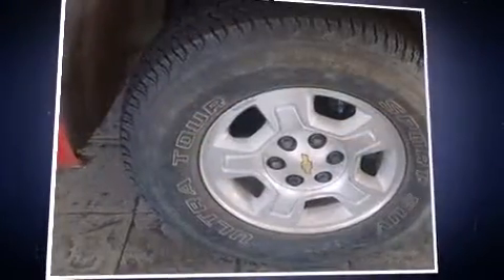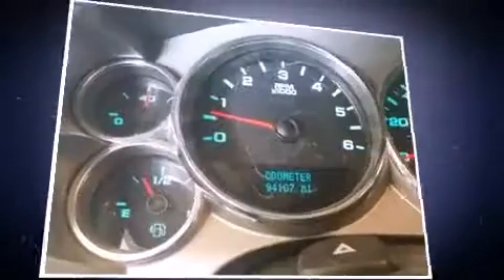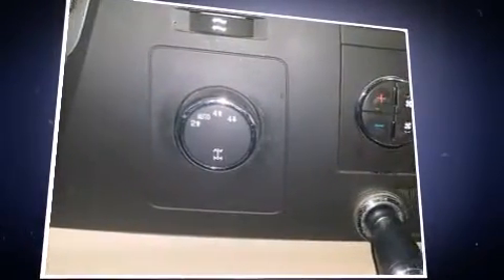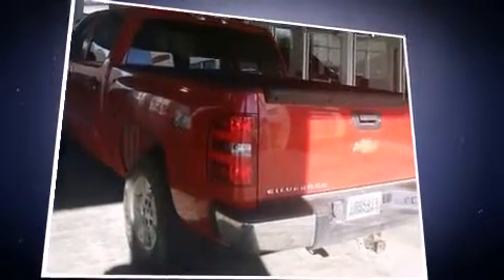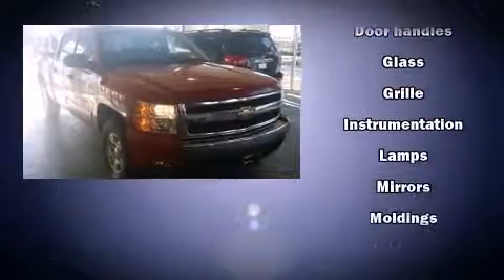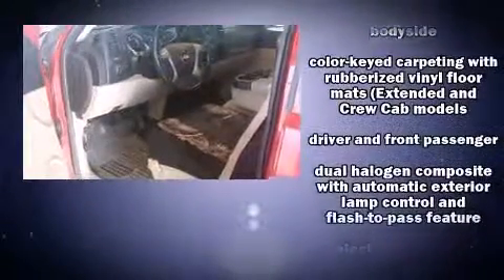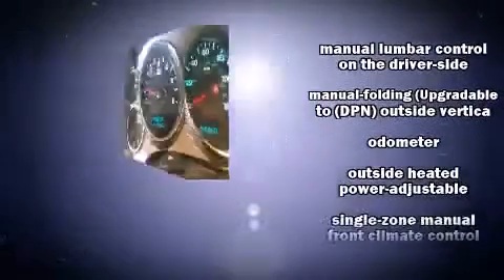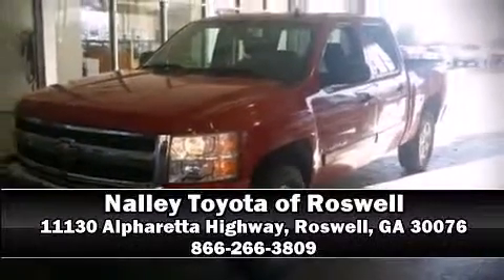2007 Chevrolet Silverado 1500 LT W/1LT in Roswell, GA 30076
Here's a great deal on a 2007 Chevrolet Silverado 1500. This 4 door, 6 passenger truck has just over 90,000 miles. It features four-wheel drive capabilities, a durable automatic transmission, and a powerful 8 cylinder engine. Top features include a split folding rear seat, front and rear reading lights, a rear step bumper, a front bench seat, air conditioning, tilt steering wheel, an overhead console, and more. Audio features include an AM/FM radio, and 6 well positioned speakers. Passengers are protected by various safety and security features, including: dual front impact airbags with occupant sensing airbag, ignition disabling, onStar, and ABS brakes. With electronic stability control supplementing mechanical systems, you'll maintain precise command of the roadway. You will have a pleasant shopping experience that is fun, informative, and never high pressured. Please don't hesitate to give us a call.